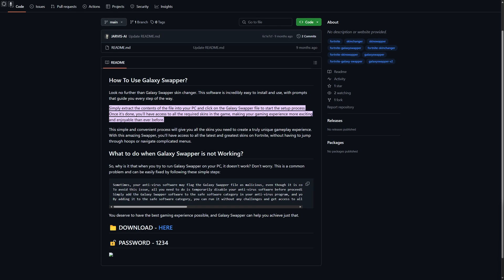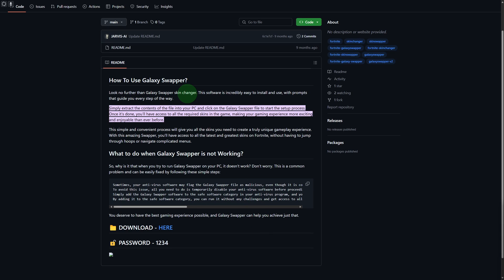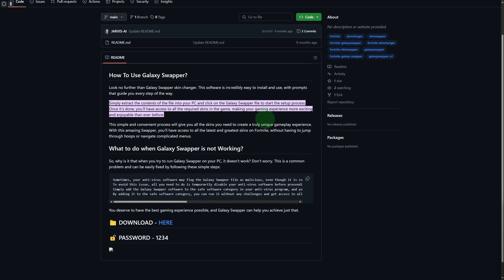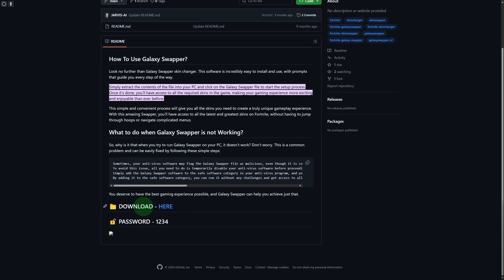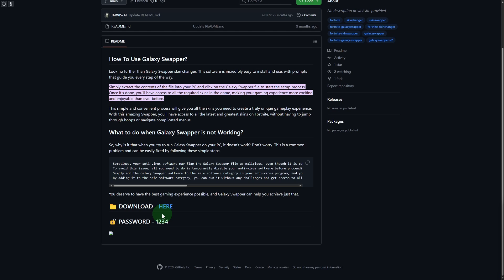How To Download Galaxy Swapper V2 On Pc/Console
Hello guys, in this video we will see how to install Galaxy Swapper V2 on ps5, pc and Xbox. Thanks to this tutorial, you will be able to get the Galaxy Swapper V2 download.